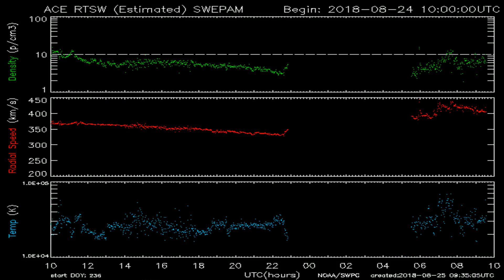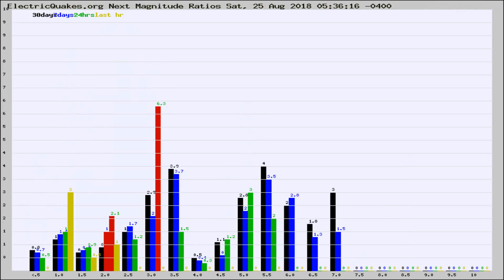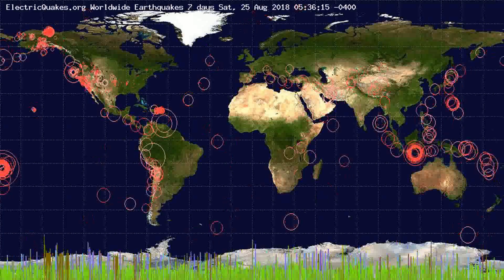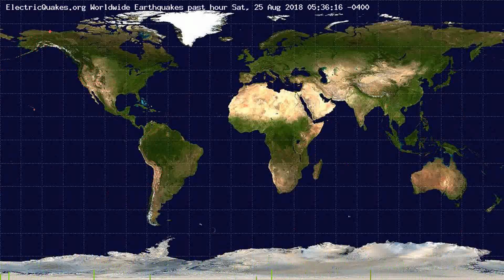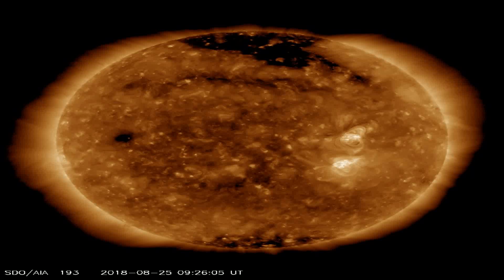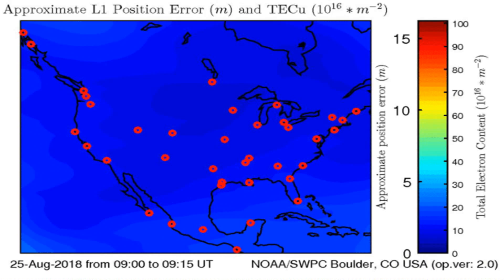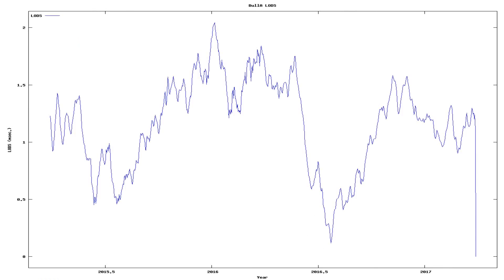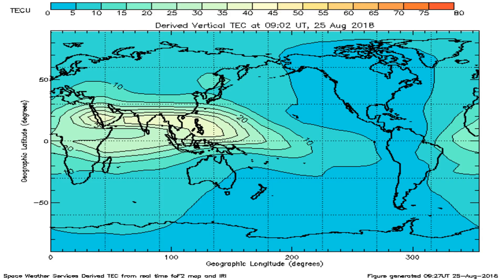Todays_Earthquake_characteristics_from_ElectricQuakes.org_08-25-18+05:30:01